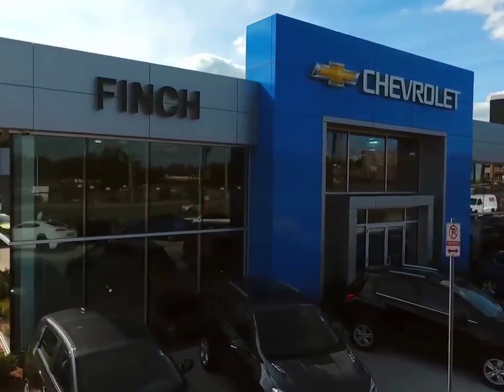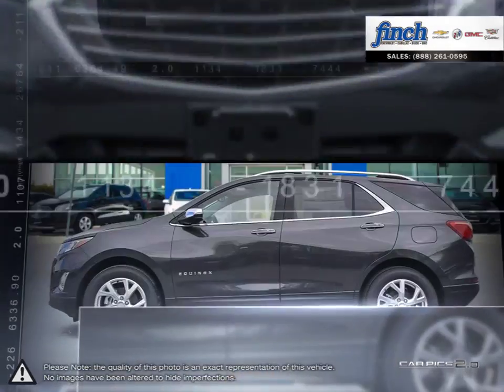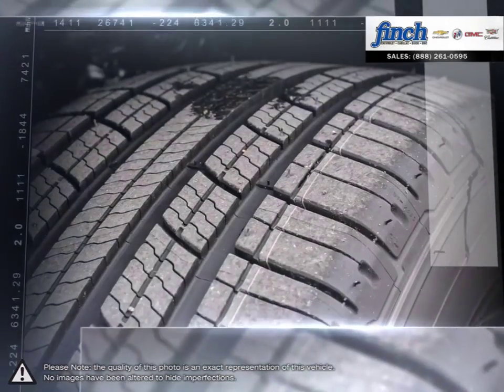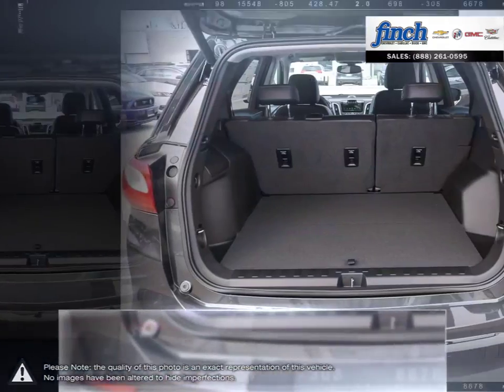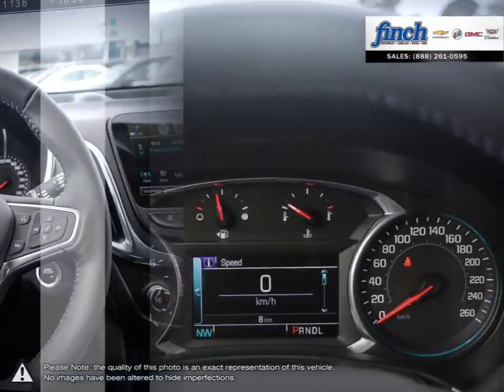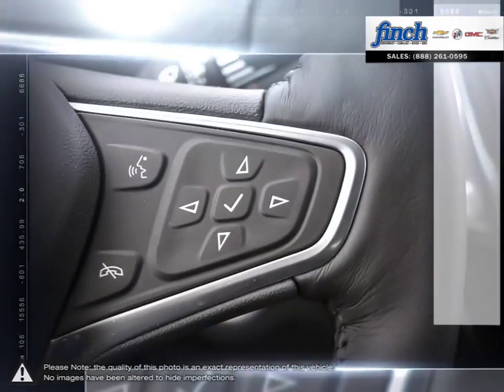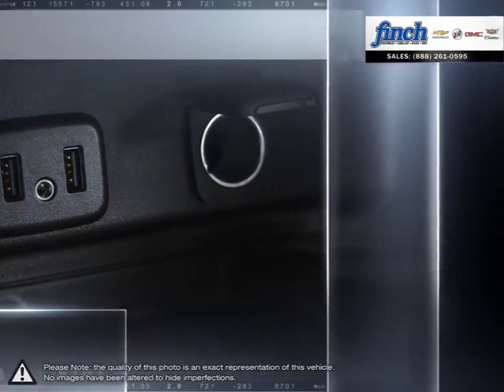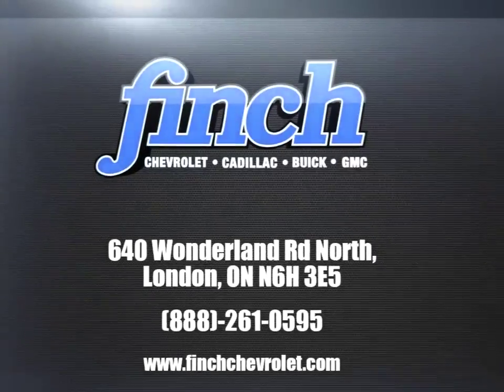2GNAXMEV3J6277561 139945 2018 Chevrolet Equinox | Finch Chevrolet